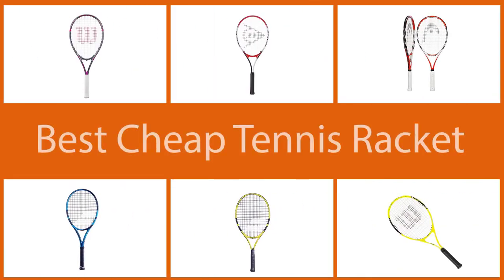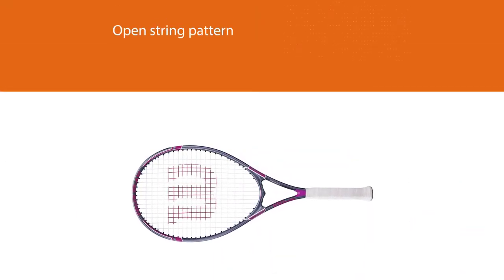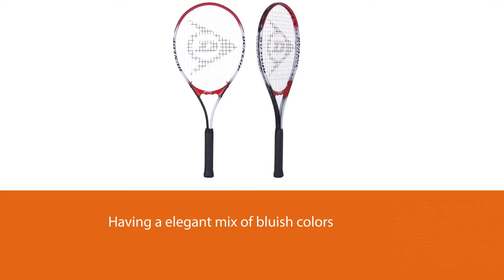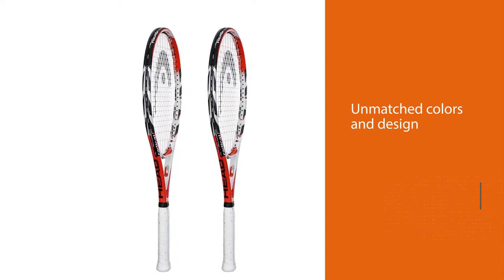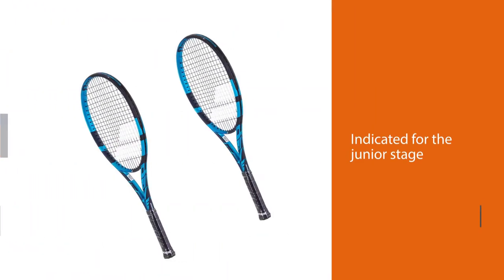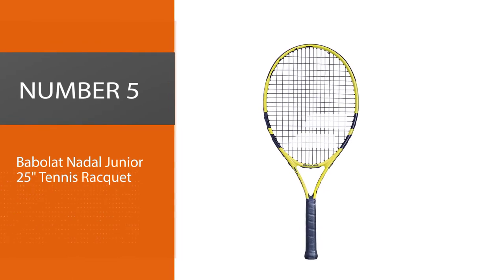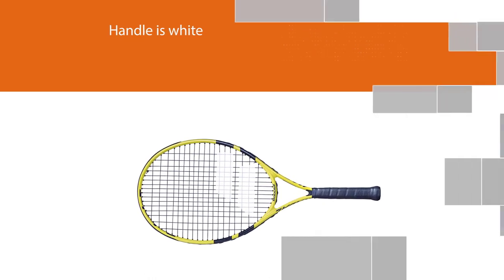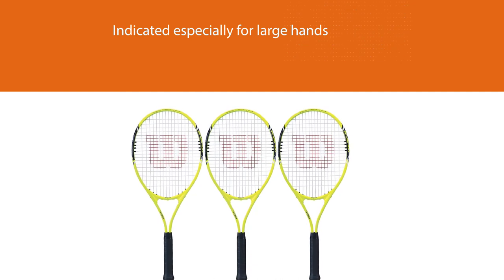Best Cheap Tennis Rackets for Adult, Beginners, Kids in 2023 - Top 6 Review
Links to the best cheap tennis rackets listed in this review video:
► 1. WILSON Adult Recreational Tennis Rackets
► 2. Dunlop Nitro Junior Tennis Racquets
► 3. HEAD Microgel Radical Tennis Racket
► 4. Babolat Pure Drive Tennis Racquet
► 5. Babolat Nadal Junior 25" Tennis Racquet
► 6. Wilson Energy XL Racquet

🕝Timestamps🕝
0:11 - Introduction
0:21 - WILSON Adult Recreational Tennis Rackets
1:04 - Dunlop Nitro Junior Tennis Racquets
1:45 - HEAD Microgel Radical Tennis Racket
2:25 - Babolat Pure Drive Tennis Racquet
3:06 - Babolat Nadal Junior 25" Tennis Racquet
3:46 - Wilson Energy XL Racquet

★What is a cheap tennis racket?
A tennis racket is a bat with a long handle attached to a round frame with a network of tight strings over it; used to hit the ball in tennis. It is used for striking a ball or shuttlecock in games such as squash, tennis, racquetball, rackets, badminton and padel .